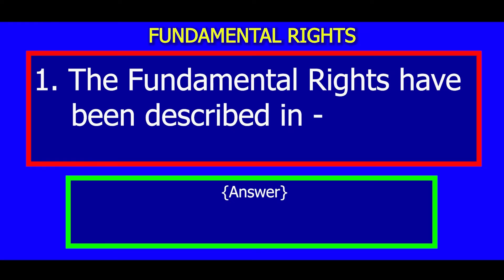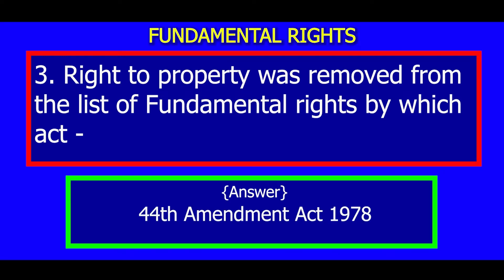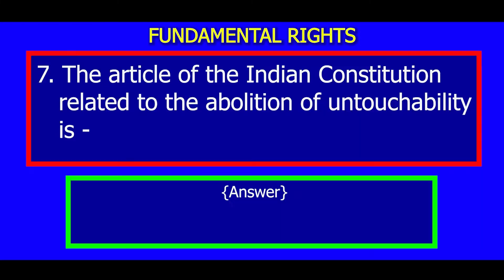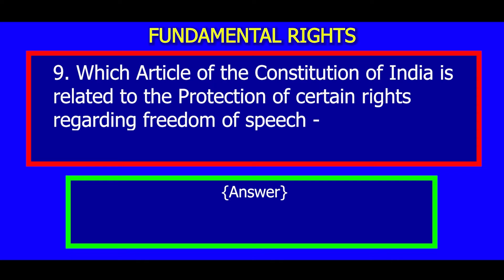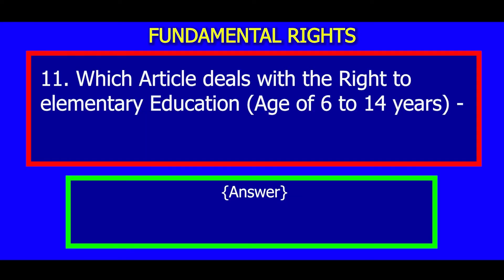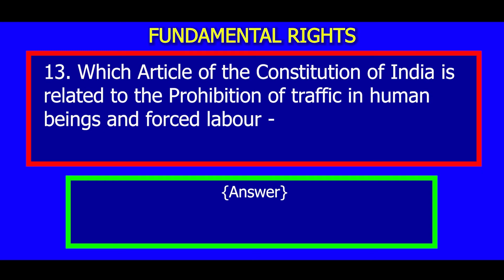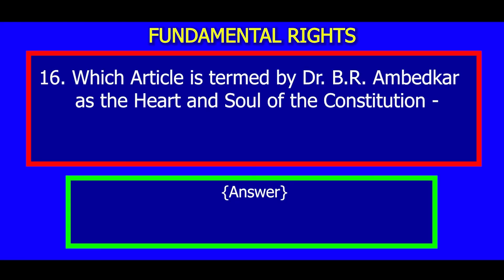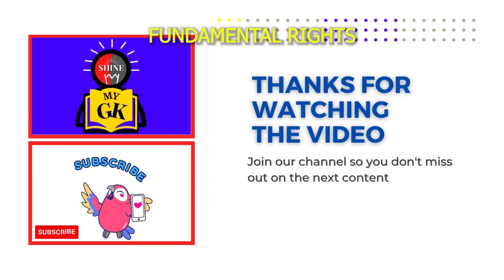Fundamental Rights/Questions and Answers/ Shine My GK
Fundamental Rights Question Answer

In this video, I'm going to show you how to improve your general knowledge
by getting on a drip of daily questions and quizzes. Try out how to get better
at your general knowledge with these 17 questions!

So, don't skip this video, watch it till the end.